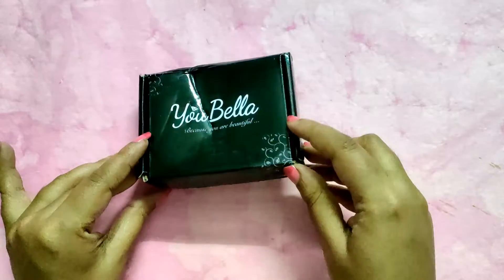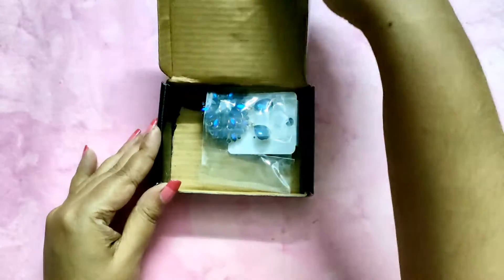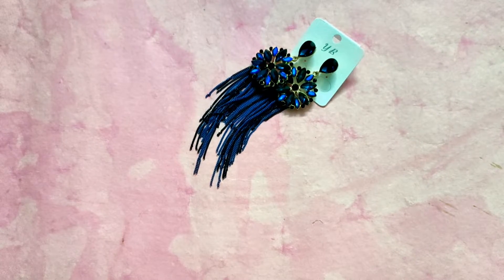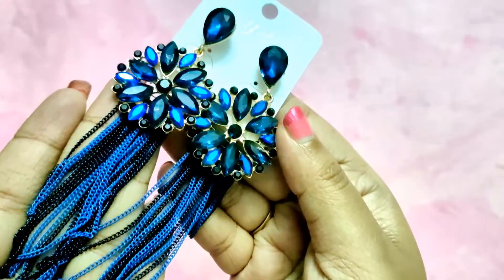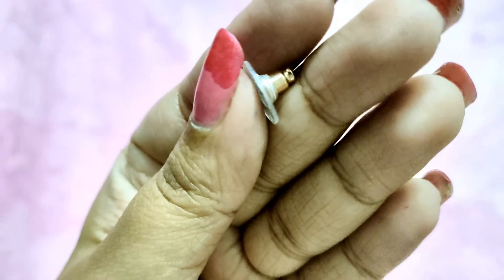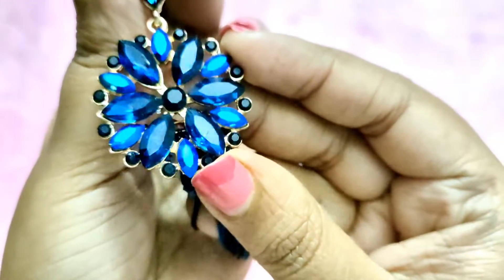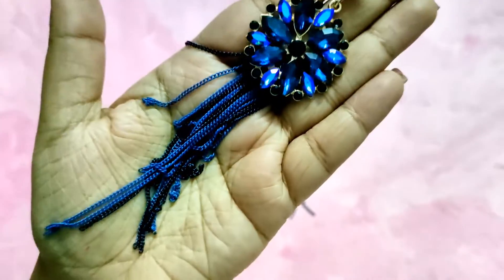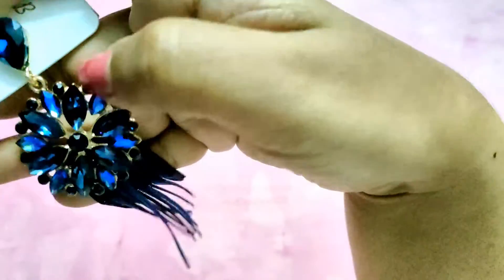Youbella crystal tassel earrings review